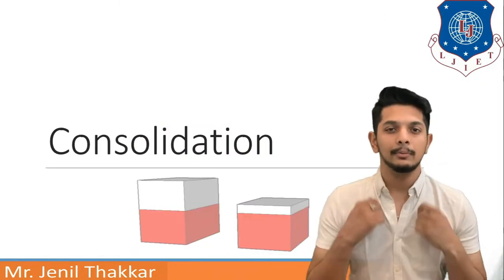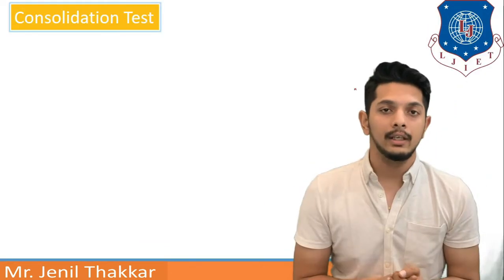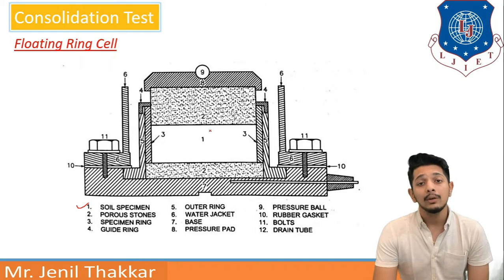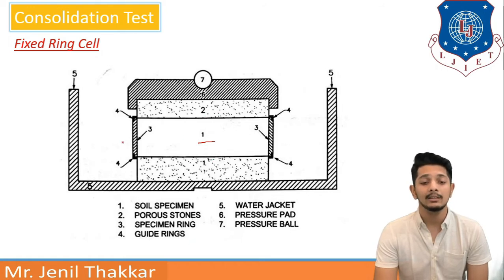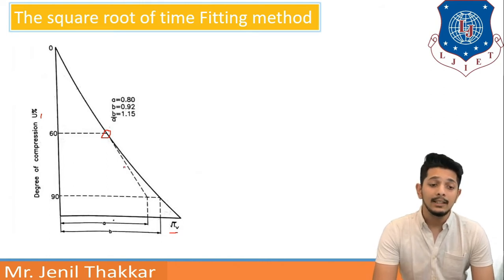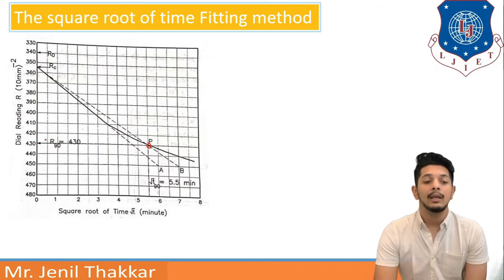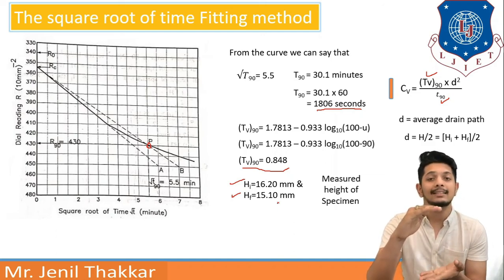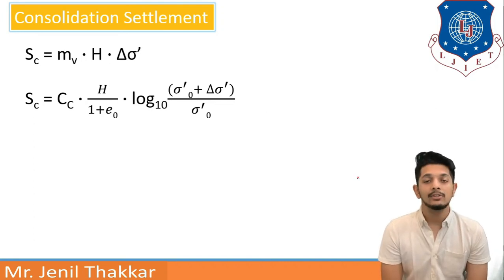Lec-28_Consolidation Test & Consolidation Settlement | Geotechnical Engineering | Civil Engineering